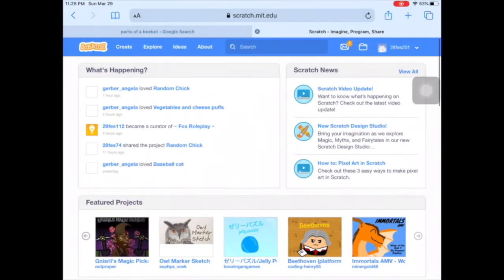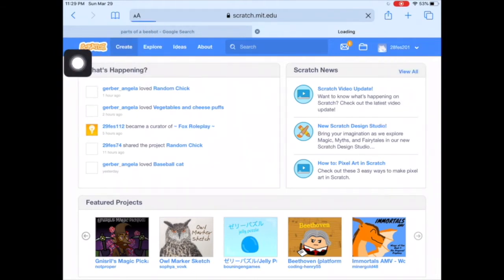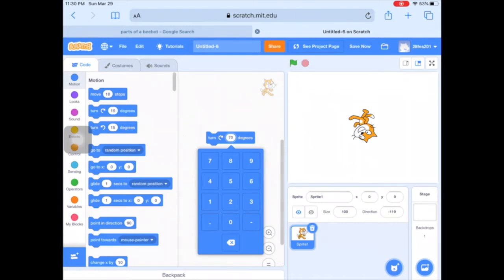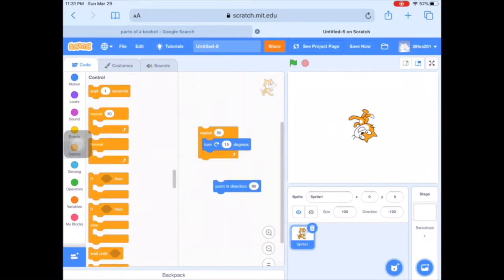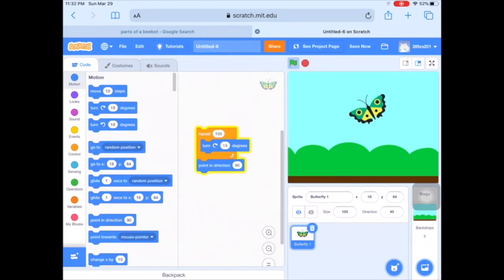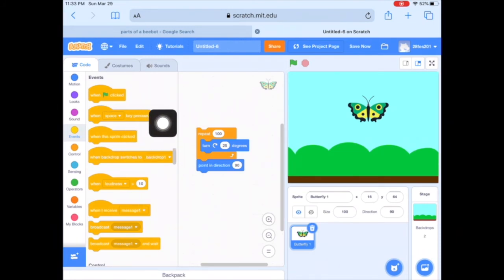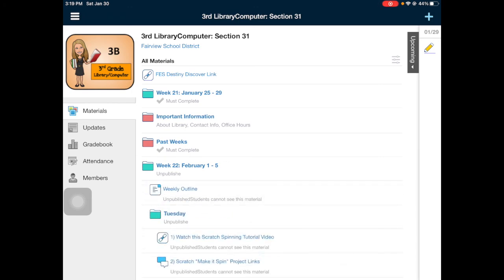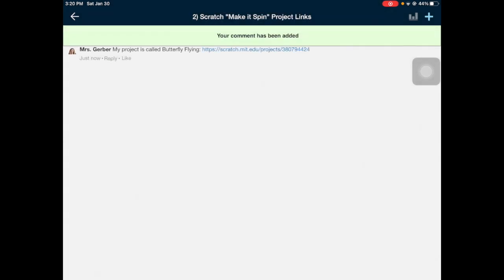Library Lesson 4 - Scratch Make it Spin Tutorial (3rd)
This video tutorial will show 3rd graders how to make their characters spin within the Scratch coding website.